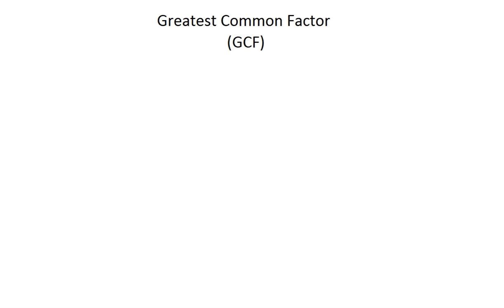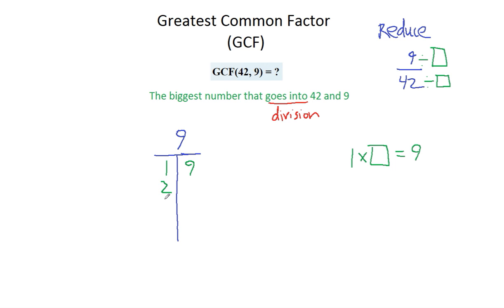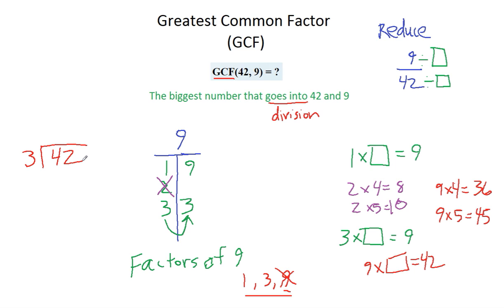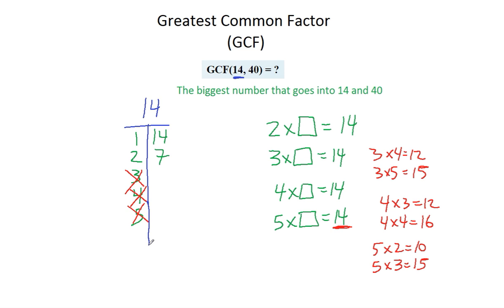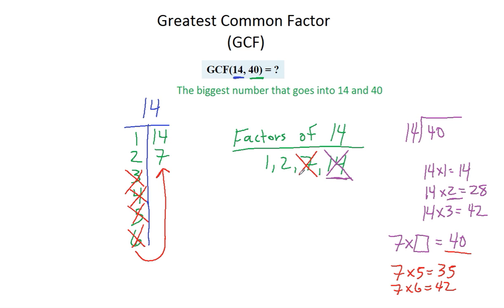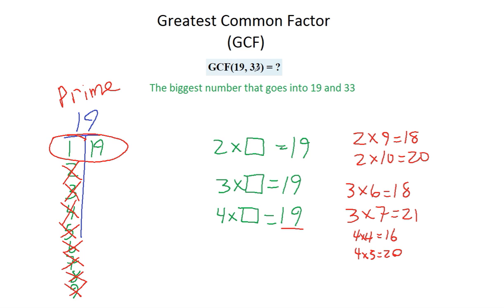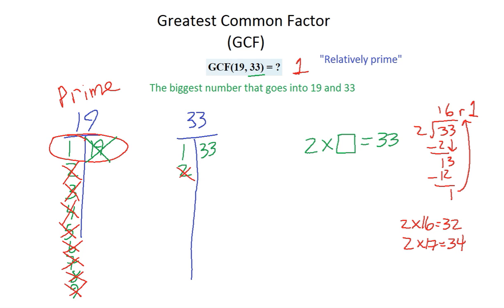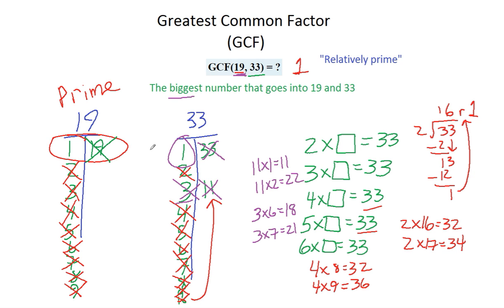Greatest Common Factor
Click below to skip to an example
0:40 First example... GCF(42,9)
6:15 Second example... GCF(14,40)
12:00 Third example... GCF(19,33)